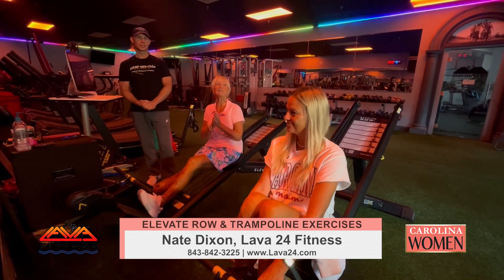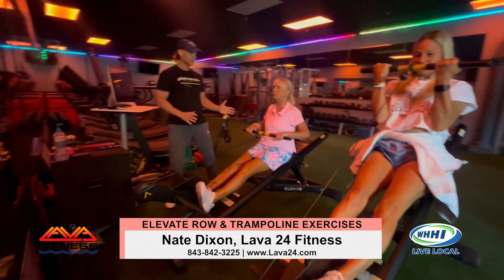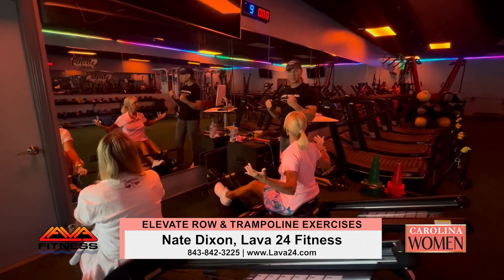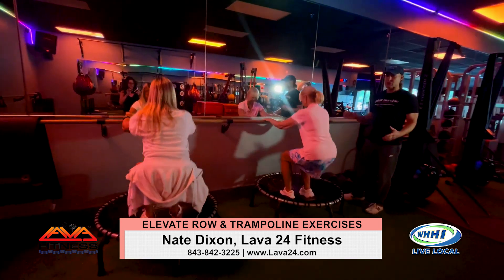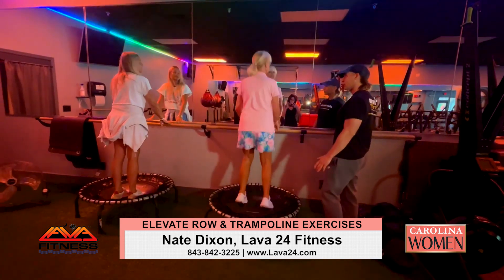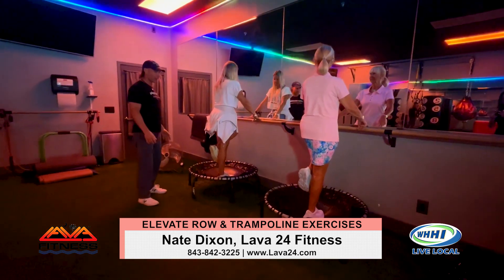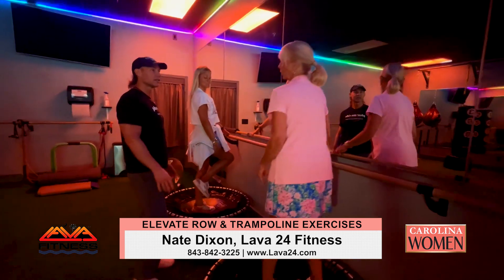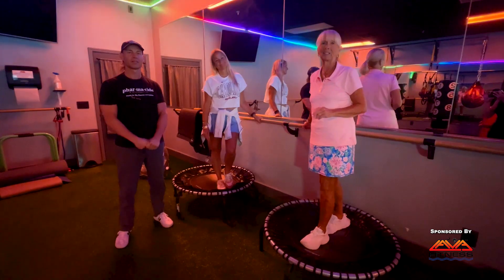CAROLINA WOMEN | Nate Dixon: Elevate Row & Trampoline Exercises | Lava Fitness | WHHITV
Nate Dixon, DPT, Lifestyle Medicine Health Coach
Lava 24 Fitness
811 William Hilton Pkwy, Hilton Head, SC

Carolina Women Hosted by Debi Lynes & Erin Lentz

July 2024

32 Office Park Rd, Hilton Head Island, SC  29928